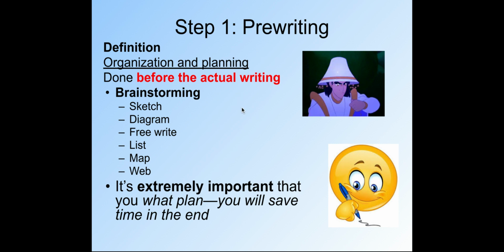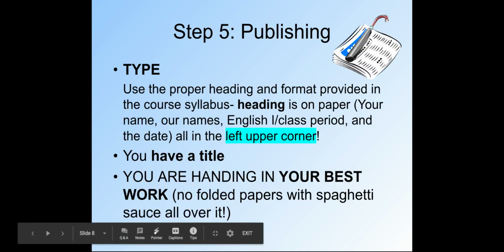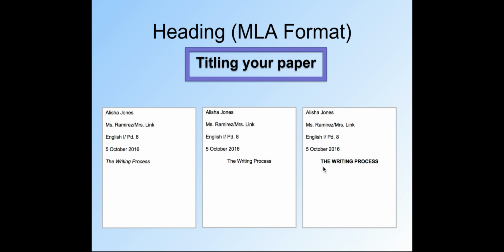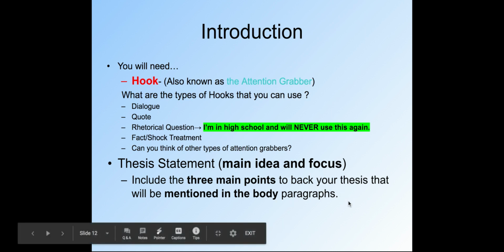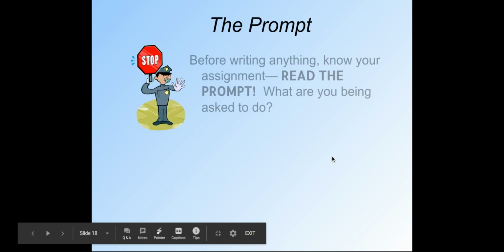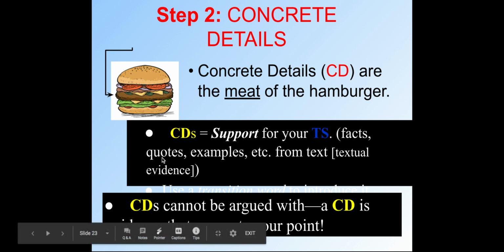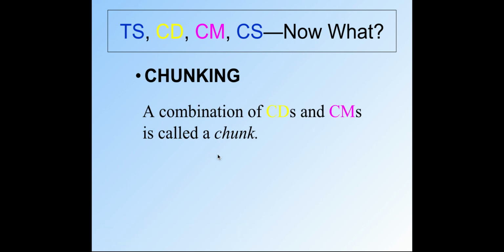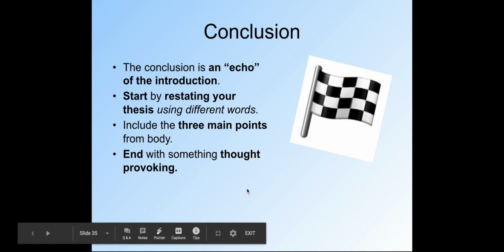TheWriting_ProcessWritingWorkshop - Google Slides